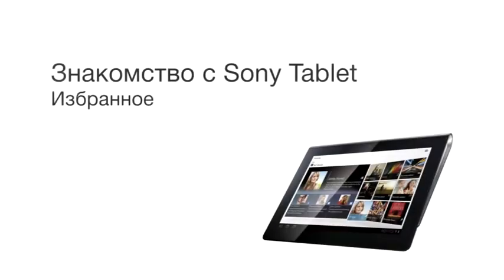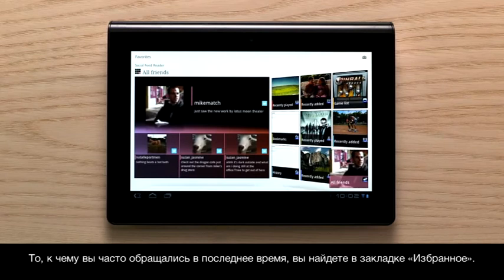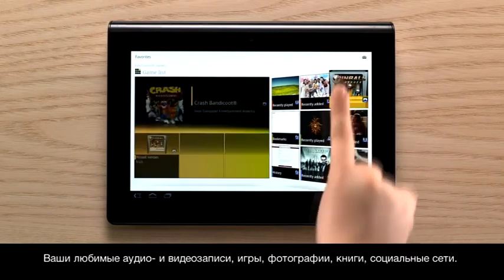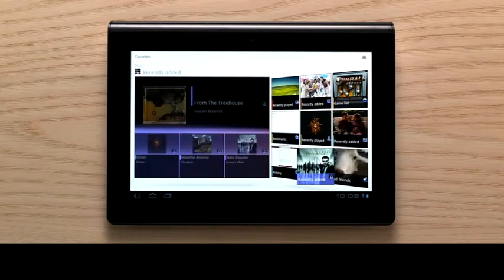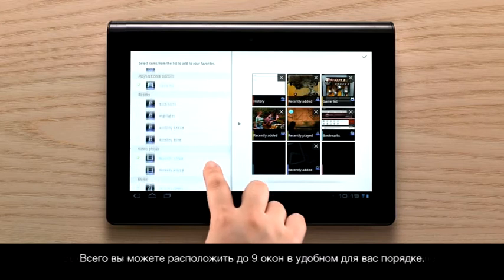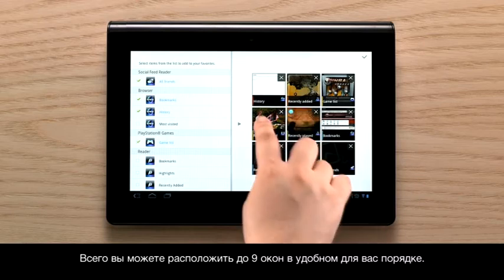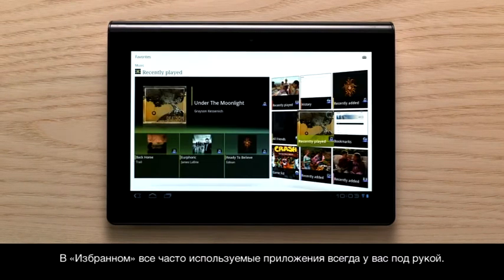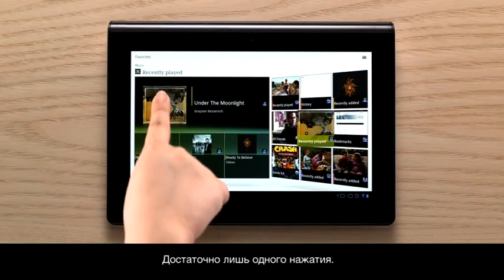Знакомство с Sony Tablet: избранное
Ознакомьтесь с удобным управлением и работайте на нескольких приложениях одновременно. Узнать про актуальные цены и выгодные акции можно на сайте store.sony.ru.